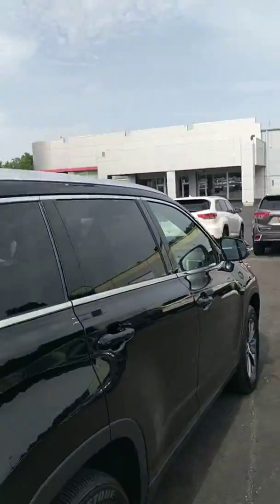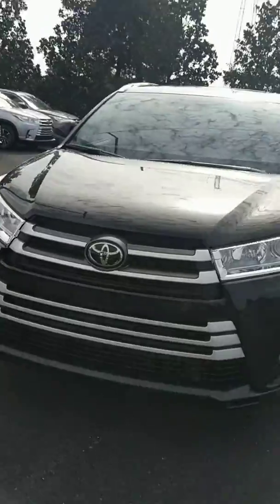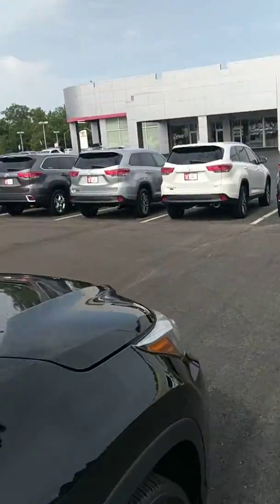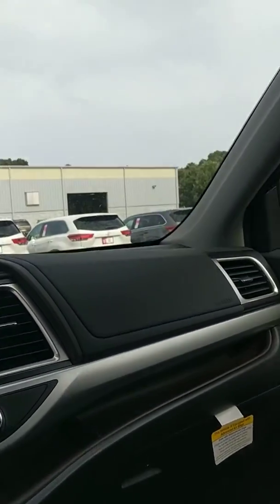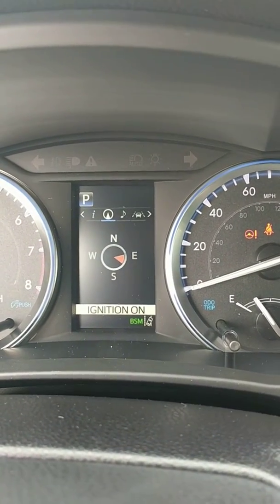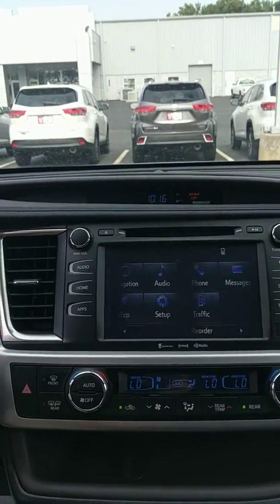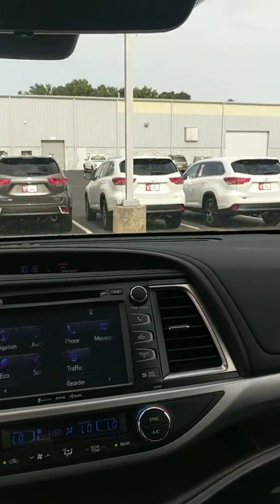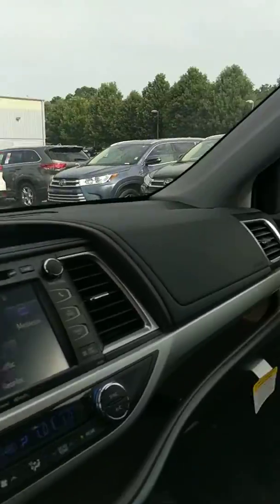2019 Toyota Highlander for Samantha from Jon H.